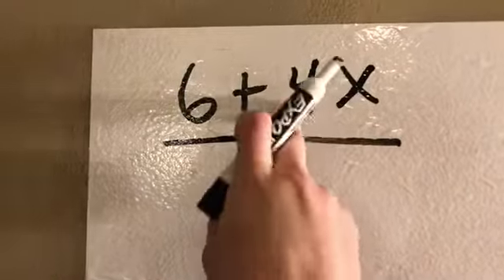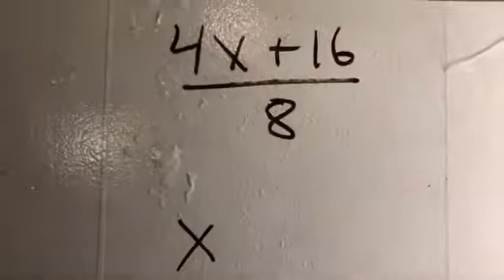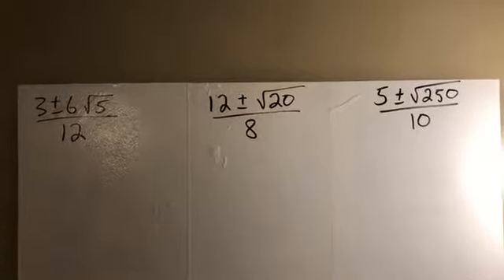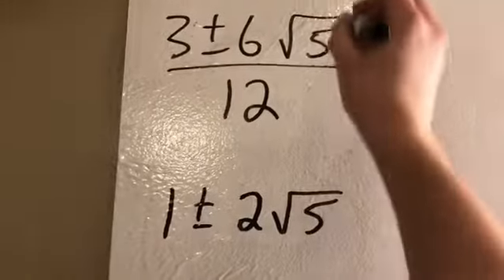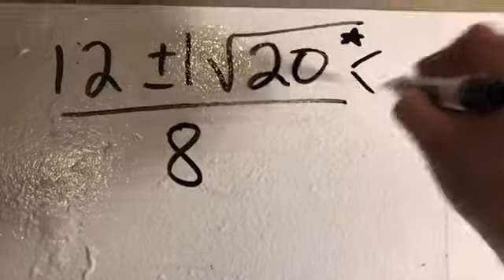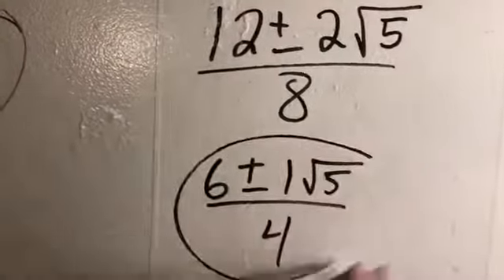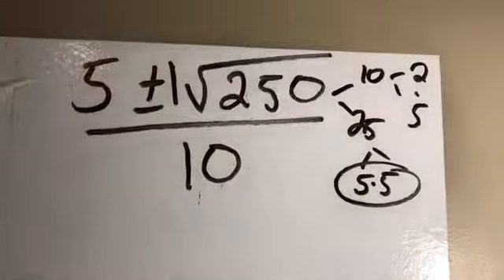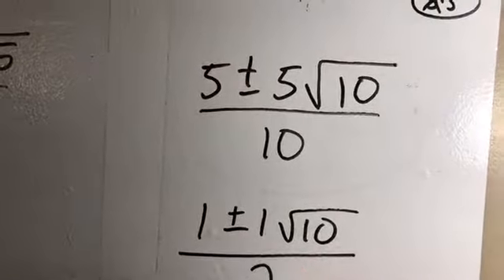Simplifying quadratic formula (irrational solutions)